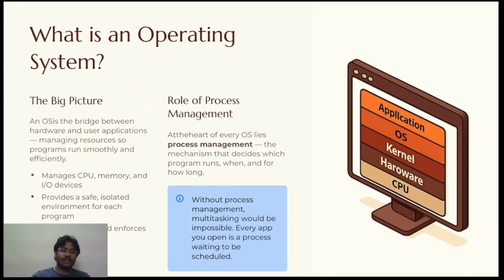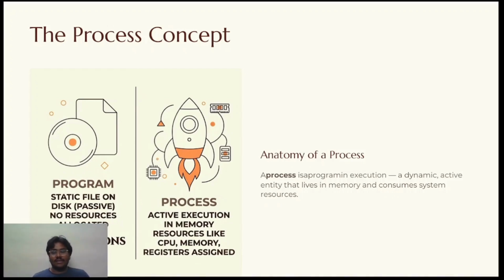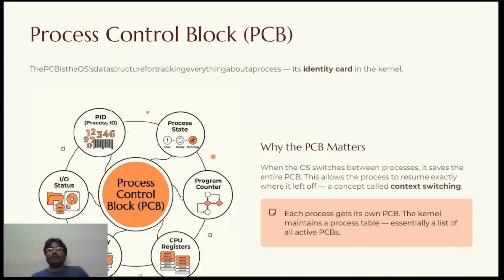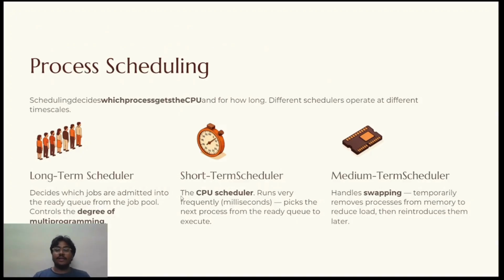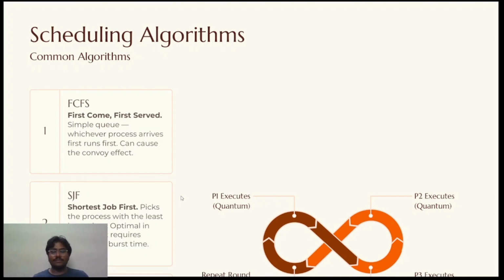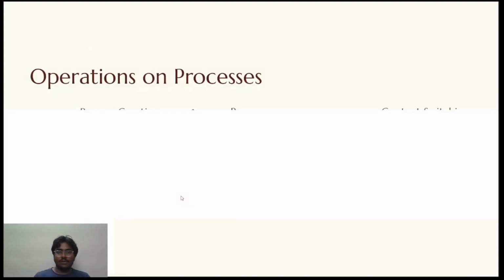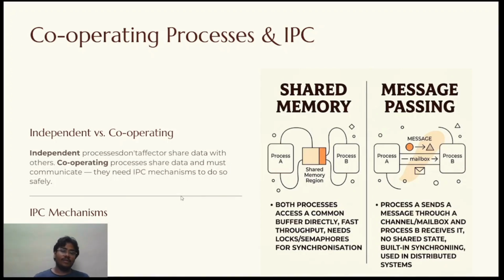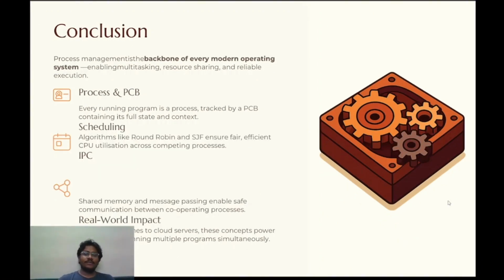IC-2K23-58 | Process Management in Operating System Explained | Scheduling, PCB, IPC (Easy)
This video is created as part of my Operating System Internal 3 Assignment.

In this presentation, I have explained the topic Process Management in Operating Systems in a clear and structured manner.

📚 Topics Covered:
- Introduction to Operating System
- Process Concept
- Process States
- Process Control Block (PCB)
- Process Scheduling
- Scheduling Algorithms (FCFS, SJF, Priority, Round Robin)
- Operations on Processes
- Co-operating Processes
- Inter-Process Communication (IPC)

Time-Stamps:

00:00 Introduction
00:31 Operating System & Process Management
1:22 Process Concept
2:09 Process States
2:51 Process Control Block (PCB)
3:43 Process Scheduling
4:30 Scheduling Algorithms
6:10 Operations on Processes
6:48 Co-operating Processes & IPC
7:58 Conclusion

🎯 This video is useful for:
- Viva and practical understanding